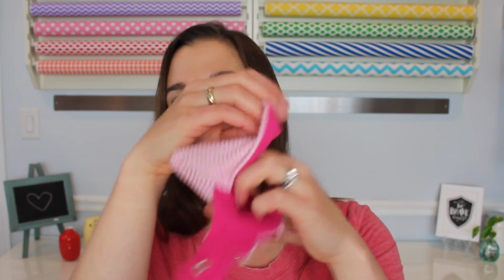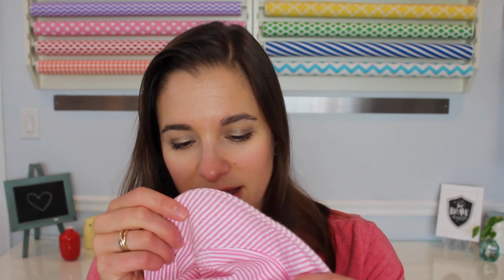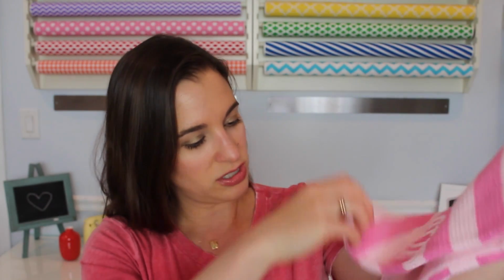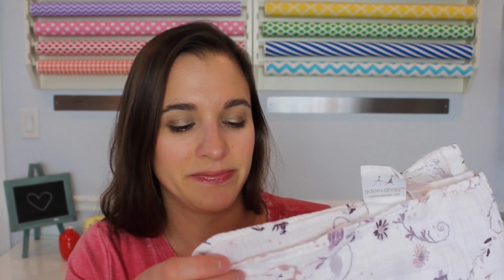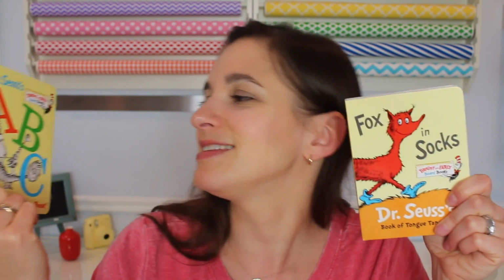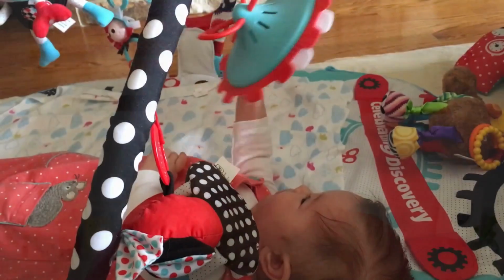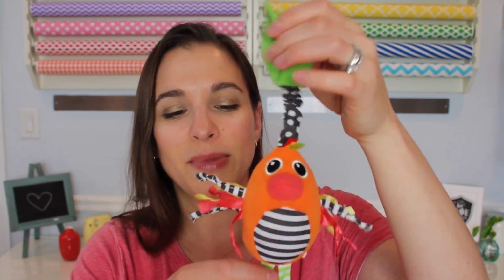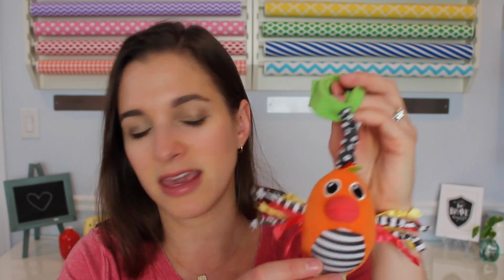Mommy Favorites | 4 Month Old | May 2016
I share my current favorite products as a new Mommy for my three month old.  I’d love to know what some of your Mommy favorites are if you care to share!

Baby Shower Blog Post -

Products & Such Mentioned:
Zutano Baby Booties
Zutano Sun Hat
Aden & Anais Organic Swaddle
Dr. Seuss Bright & Early Board Books
Youkidoo Baby Gym and Play Mat
Sassy Chime Bird

Earrings - Local Jeweler (IL)
Lips -